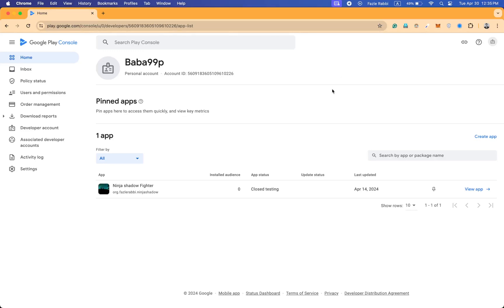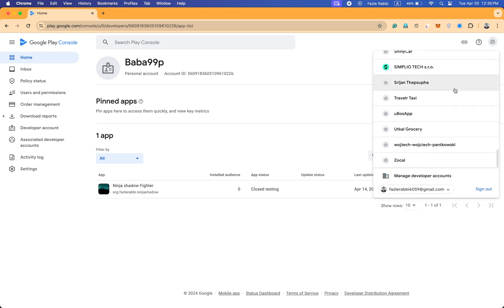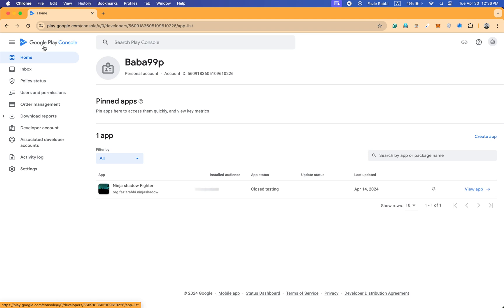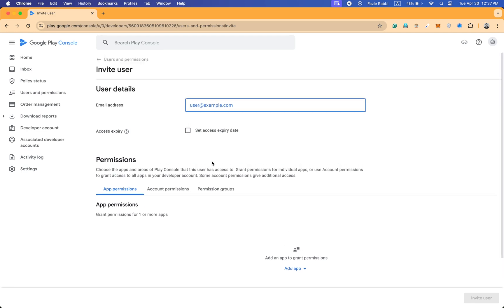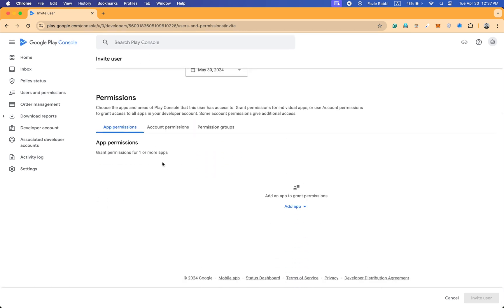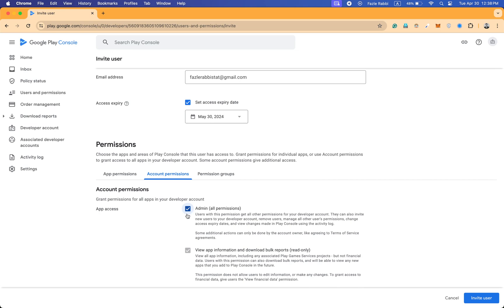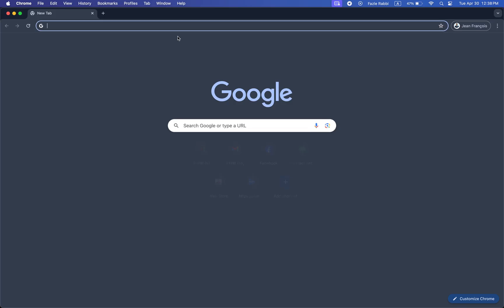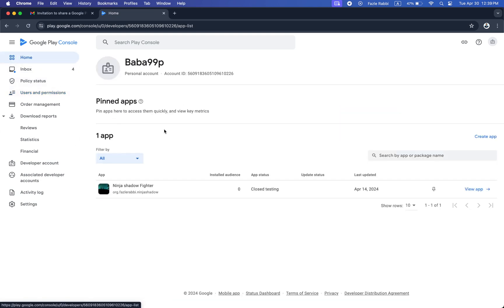How can I Invite user to google play console | adding developer to console account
How can I add a user or developer to Google Play console account